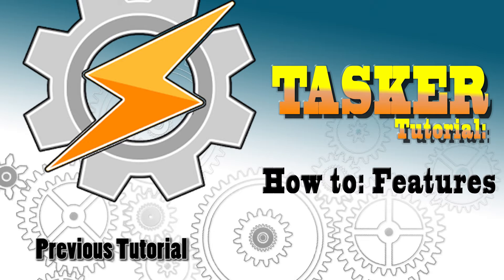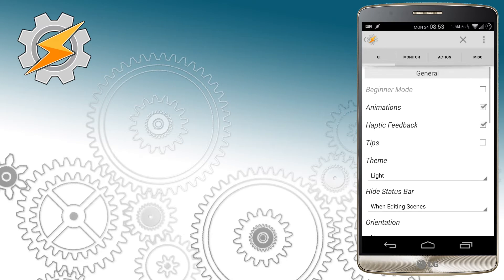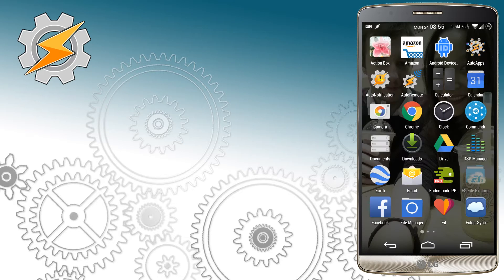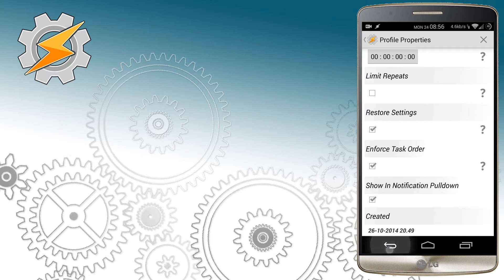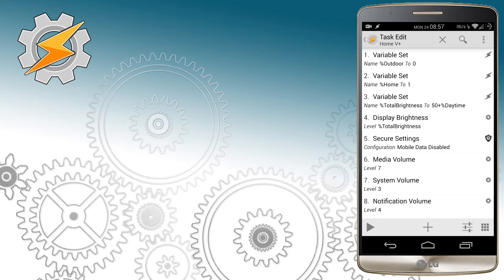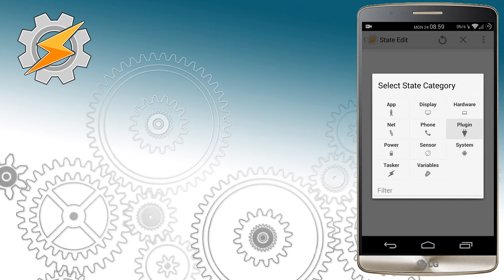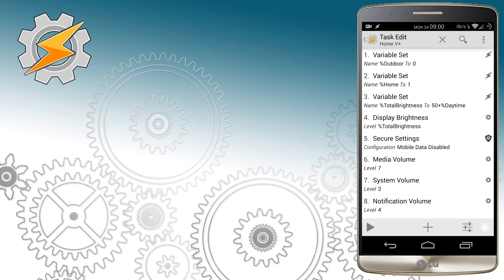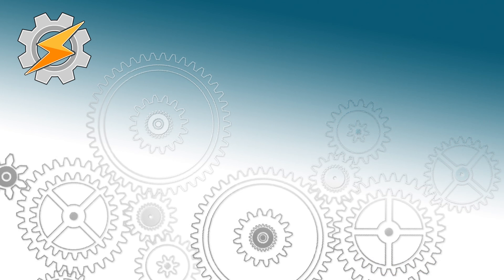TASKER 101: Tutorial for beginners: 0. How to use Tasker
INFO:
As this seem to be recurring on forums : here few tips on how to get stared with tasker. What is what, basices of interface and usability. After watching this tutorial you will be one step closer to tasker mastery!

This is where my YouTube earnings go - so please don't block the ads on my videos click it instead for x10 profit!

and if you are rich  - send me an Amazon voucher

It contains a lot of things, that eventually would be featured on my YouTube channel. Each has description why I'm interested in it.  Feel free to link me a better item or alternative products.